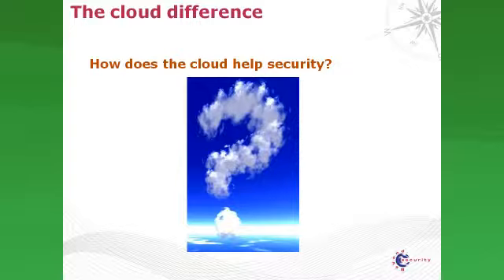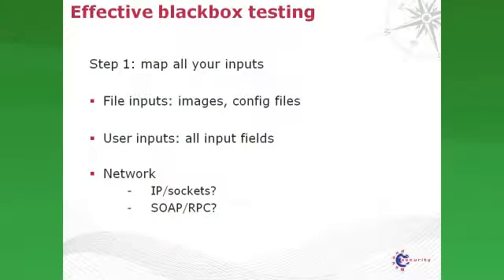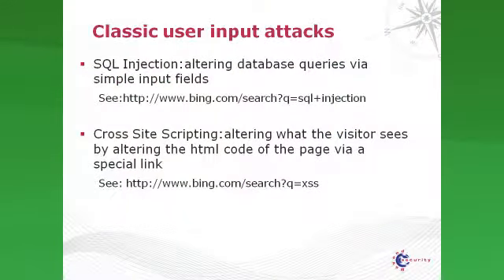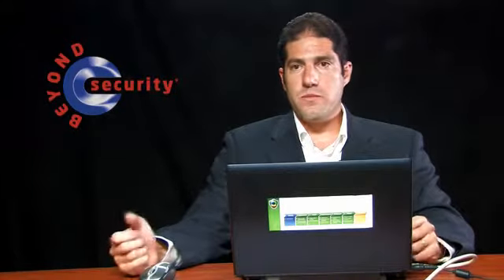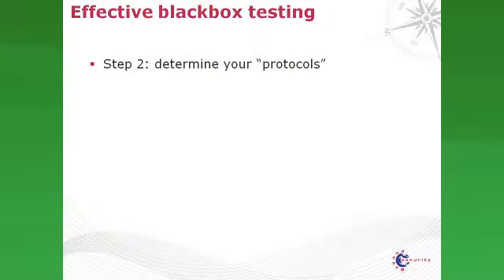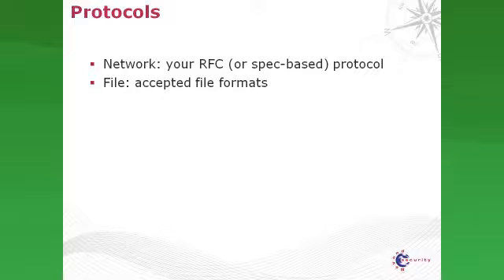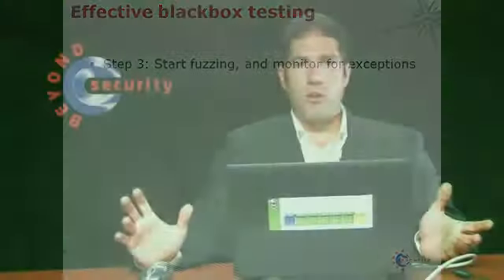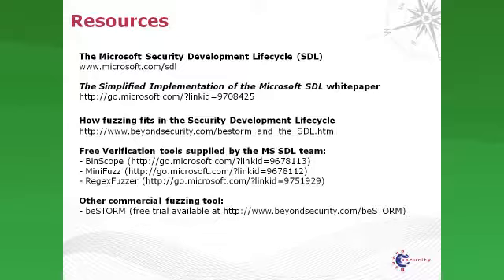Applying Microsoft SDL Verification practices within windows Azure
Microsoft SDL Verification practices within windows Azure Hi my name is Aviram Jenik from beyond security and I'll be talking about applying Microsoft SDL Verification the Verification phase and it's principals to Microsoft azure a little bit about beyond security and what we do. We specialize in automated security testing tools and we have a wide range of testing tools from server testing network, websites and products all-around security testing and or and all forms of automated tools we are a member of the Microsoft SDL Pro Network on we've got tools that are part of SDL verification phase of the process we also maintain a website call securiteam dot com A security portal that has a lot of information about security Vulnerabilities and how to fix them. In fact that's our specialty and is done with security vulnerabilities and especially detecting them
in a very very automated way. A little bit about the Microsoft SDL, SDL is a software security assurance process it goes throughout the all phases of the development process from training up to the release and responds after that Its very well documented as an auto help or white paper and documentation I can help you through the SDL recommendation and Microsoft a lot templates on to sort of guide you through the development process Microsoft provides both templates and free tools to help throughout the that the complete development life cycle and you can see the different tools a different templates here and on the SDL website one of the leading concepts of the SDL is the fact that on that security should adherent in the process from start to finish in all phases course my focus here is one phase the verification phase there's a few different concepts that are available in a verification phase things like dynamic analysis now says attack surface review both are very good processes to implement I'll be talking more about fuzz testing which is black box testing. So what is different why the cloud different or how does a cloud help Security? Is I guess the first question well with Microsoft azure or we have or you as a developer or you have an infrastructure that's ready so you have the server ready for you The network is available you just add your code and And run on the server basically that means That means you don't have to secure the server apply patches maintain the the OS you’re already into the  security network and you interest of my wall although it's taken care taking care for you and basic you've got that up and running immediately what you do need to be careful about is your code  you'll be adding your code into this secure infrastructure there's a famous saying in a secure world your chain is only as strong as your weakest link in this case your code is the weakest link your code is where attackers will be coming from so that is what you want to test and make sure is secure. Black box testing is basically the process of testing the inputs we're try and attack the inputs of the application and seeing what happens when we do the attack and we do that seeing what happens what is the output what is the behavior the program with that input that we put in. We don't use the source code In fact we don't even need a source code for that which hence tends to work with black box we're looking at the application for the outside we only are interested in what is it that, what the inputs can we put and how to interact with the program. We don't assume a lot of knowledge about the system. All we care about again is a protocol the input. Fuzz testing and Fuzzing, are two examples and are in fact a very popular examples of black box testing in and that is what I'll be talking about here. How do we usually do black box testing effectively? As I said, We aren’t really interested in the source code and we're not really interested in understanding the product that or the application how it works. That's not to say someone that understands it like your developers can't do it just means that that information is not necessary. What we are interested in, is mapping all the inputs. Attackers will counterattack your server through the inputs that are available to it and by inputs I mean put in a very very general sense, that could be any to file input it could  be configuration files images and you think about that reads documents. It could be user inputs if you've got web-application that accepts input from the user. That's how all they’ll attack you as an attacker. Now input fields are sign in fields are very very obvious if I'm I’ve goat a log in then username or password are input fields.